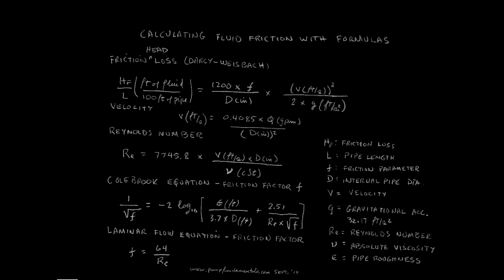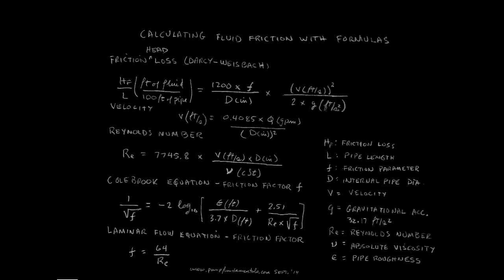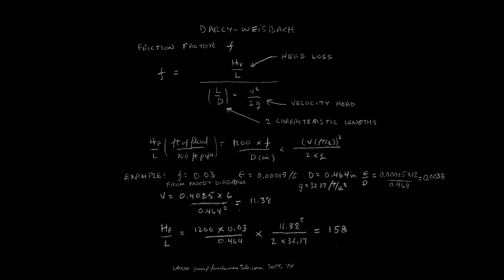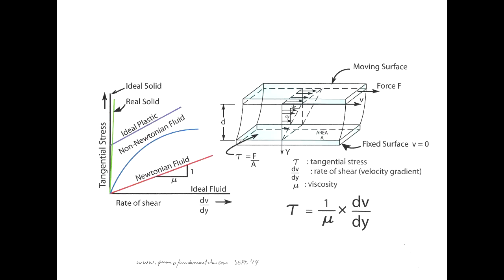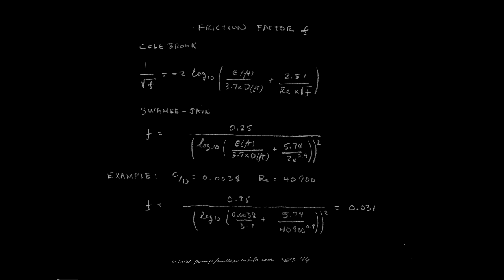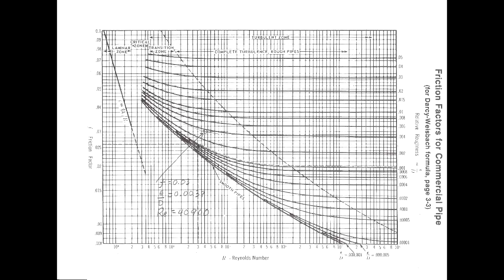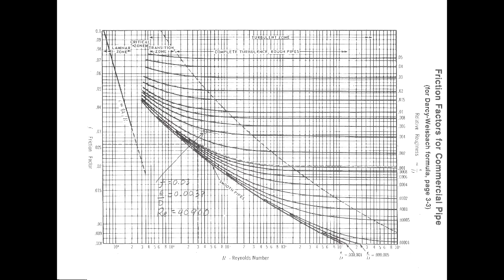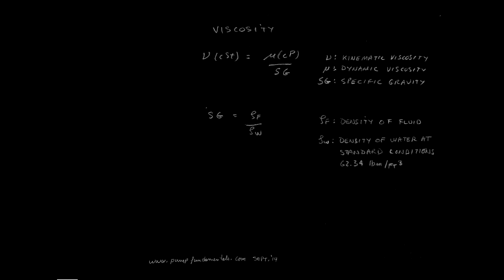Pumps and process part 3 - Calculating friction with formulas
how to calculate fluid friction with formulas